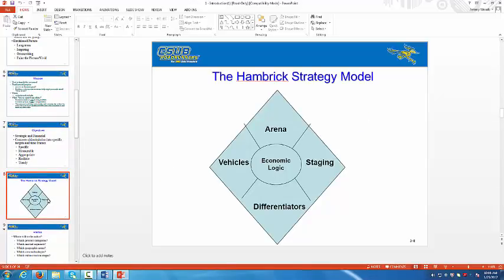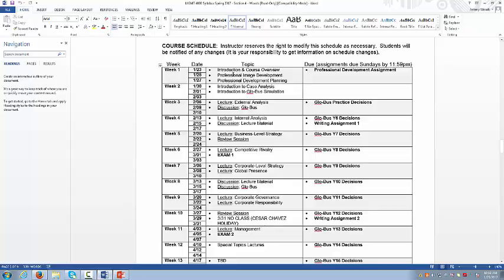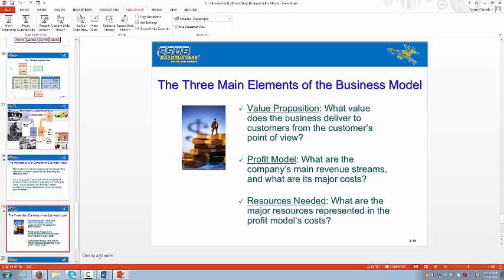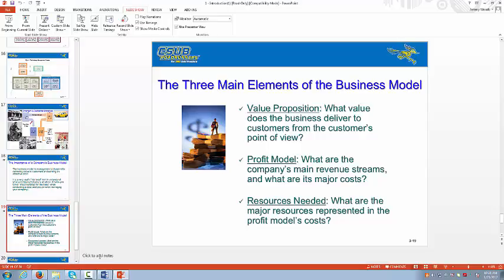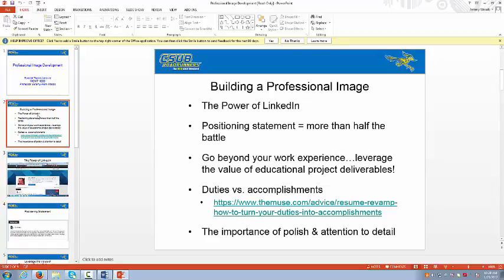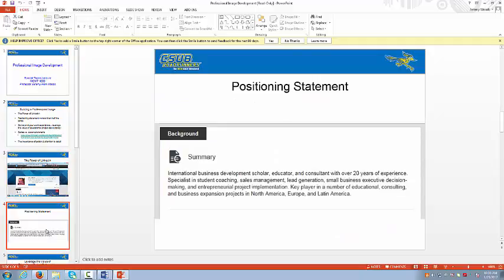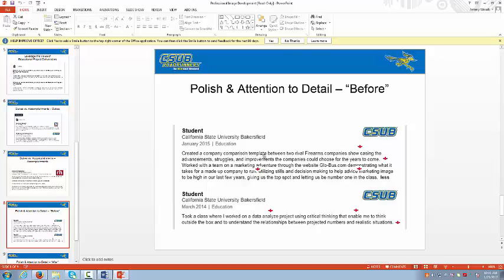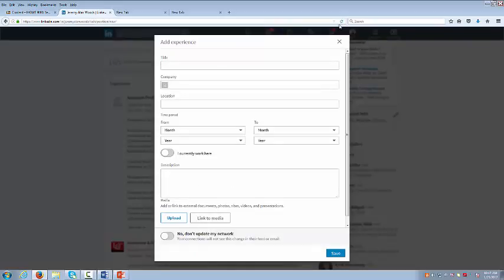MGMT 4000 20170125